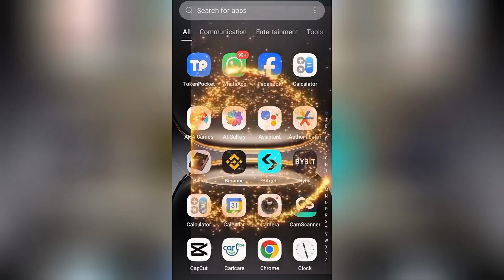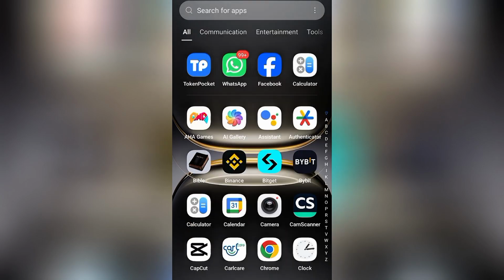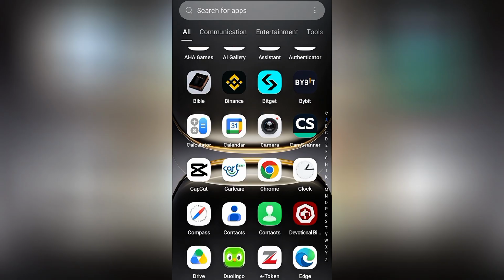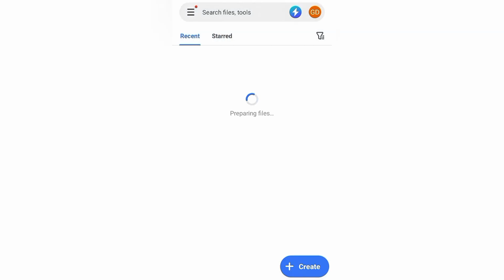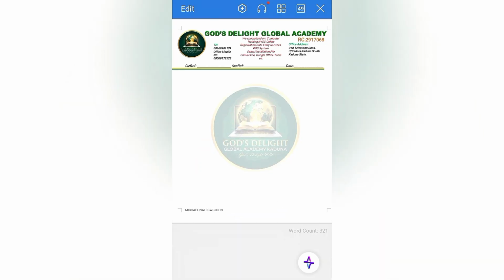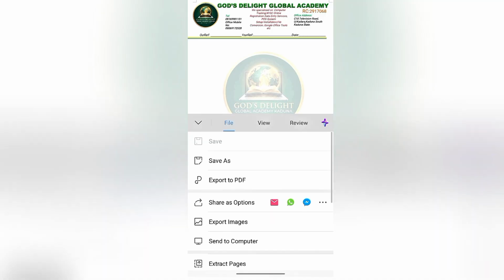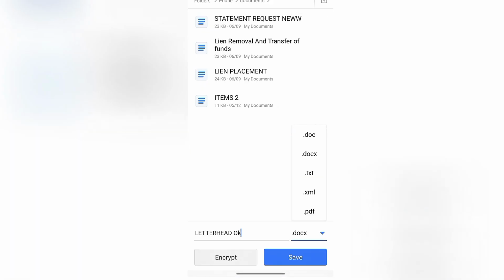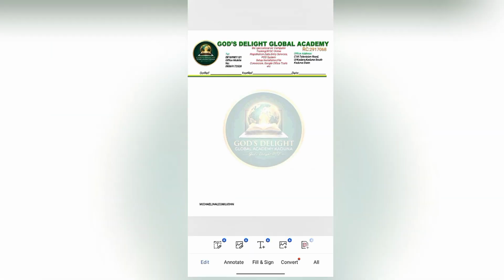How to Convert Word to PDF in WPS Office Mobile App | Fast & Easy Tutorial 2026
In this tutorial, I will show you the simple step-by-step way to convert any Word document to PDF using the WPS Office Mobile App. This works on Android and iPhone. No computer needed!

What you'll learn:
- How to open your Word document in WPS
- How to save it as PDF in 3 taps
- Where your converted PDF file will be saved

WHY USE WPS MOBILE?
WPS Office is free, fast, and works directly on your phone. Perfect for students, workers, and anyone who needs to send documents as PDF.

ABOUT THIS CHANNEL:
Click to Pro with Inalegwu - Simple tech tutorials to help you become a pro with everyday software.